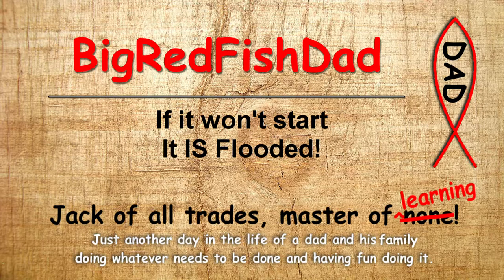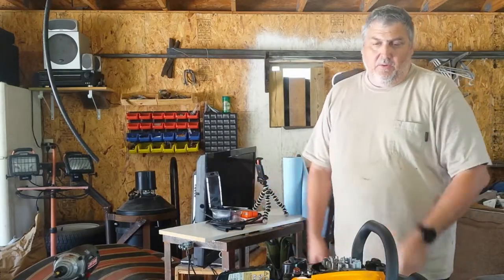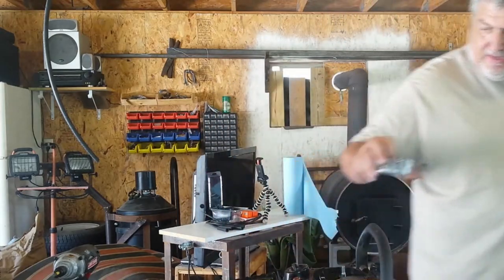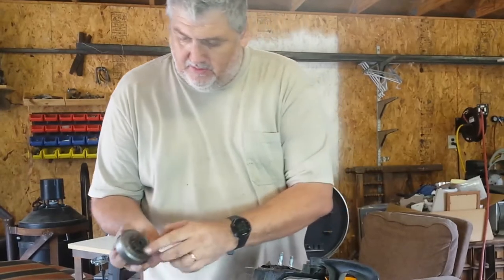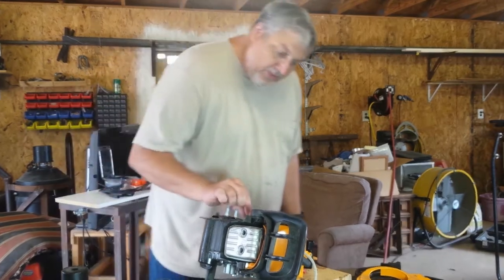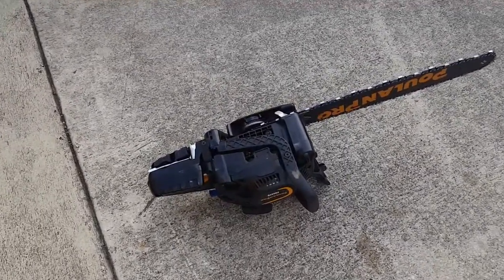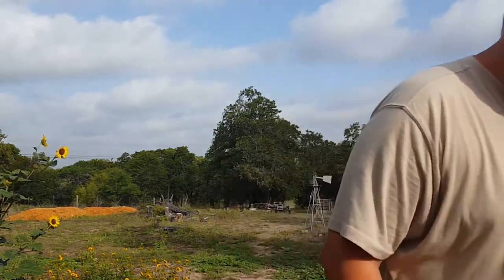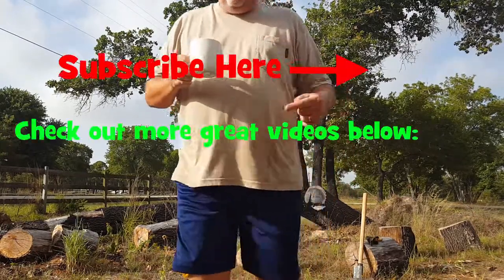It is flooded just do it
So I bought this Poulan (I know I said I never would again... but it was only $100). Well it was working great cut up some logs and then one slide down and caught the chain pulled it off got all caught up in the housing and would not start since. I decided to check a few forums and started poking around in the flywheel and clutch et etc etc. When in the end it was just flooded. To jump right to fixing yours check out Fish's suggestions on this forum.

I wish this was the thread I found first would have saved me a lot of time Fish was the first one to comment but it took the guy 4 pages to finally follow his directions.